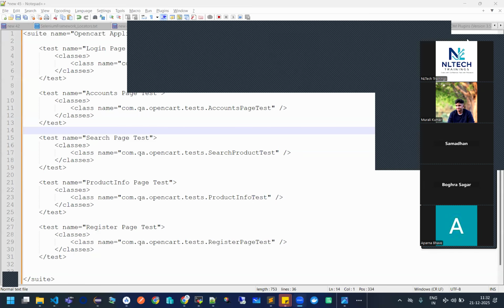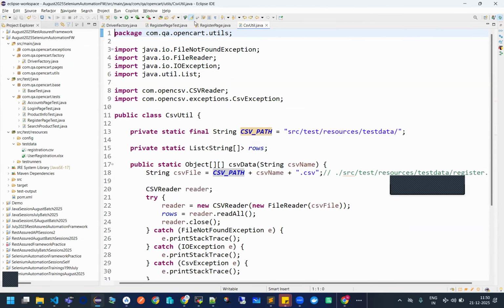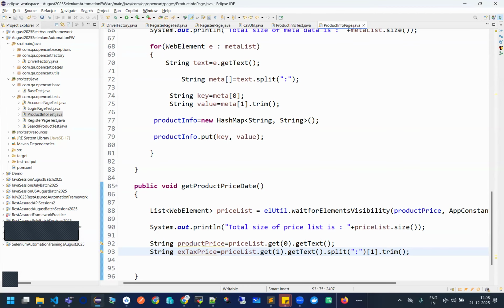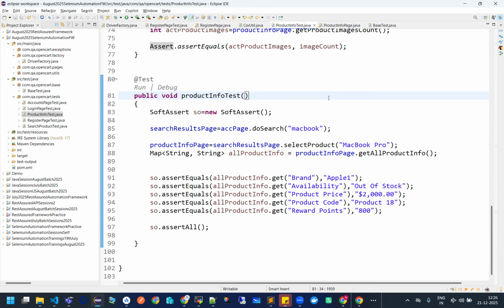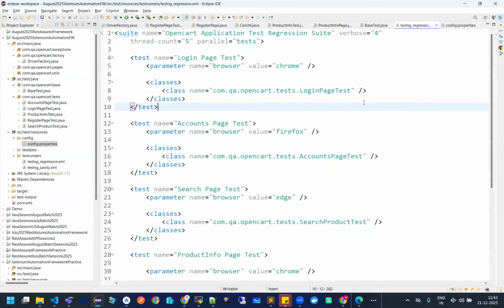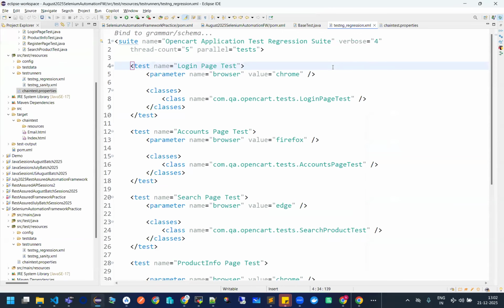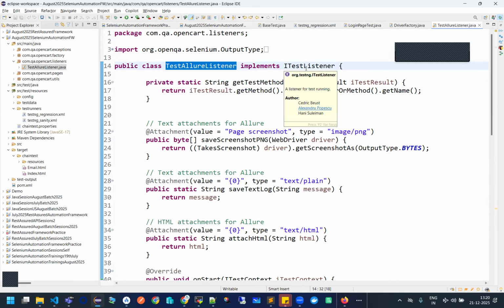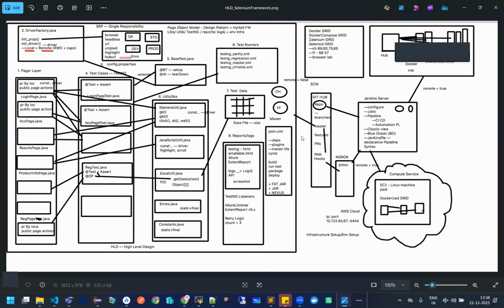Build Hybrid Selenium Framework with Java + TestNG + Maven | Session 3 | Real Time Project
🚀 Selenium Java Automation Framework Playlist | Complete QA Automation Series

Welcome to the complete Selenium Java Automation Framework playlist designed for beginners, manual testers transitioning into automation, and experienced QA engineers preparing for real-time projects and interviews.

In this playlist, you will learn how to build a powerful and scalable automation testing framework from scratch using industry-standard tools and best practices used in real companies.

✔ Selenium WebDriver
✔ Core Java
✔ Advanced Java Concepts
✔ TestNG Framework
✔ Maven
✔ Page Object Model (POM)
✔ Page Factory
✔ Hybrid Framework
✔ Data Driven Framework
✔ Apache POI (Excel Handling)
✔ Extent Reports
✔ Log4j Logging
✔ Git & GitHub
✔ Jenkins CI/CD
✔ Jenkins Pipelines
✔ Docker
✔ Selenium Grid
✔ Dockerized Selenium Grid
✔ AWS EC2 Hosting
✔ GitHub Webhooks
✔ Parallel Execution
✔ Cross Browser Testing
✔ API Testing Basics
✔ JSON & XML Handling
✔ Properties File Handling
✔ Utilities & Reusable Components
✔ Waits & Synchronization
✔ Screenshot Utilities
✔ Exception Handling
✔ Framework Architecture Design
✔ Real-Time Automation Project
✔ Interview Preparation

🎯 What You’ll Gain:
✅ Real-time framework development skills
✅ Hands-on automation project experience
✅ Interview-ready Selenium knowledge
✅ CI/CD integration experience
✅ Industry-level framework design understanding

This playlist is ideal for:
🔹 QA Engineers
🔹 Freshers learning Selenium
🔹 Experienced Testers preparing for interviews
🔹 Anyone wanting to master Selenium Automation Testing

Selenium | Java | API Testing | Salesforce Testing | Jenkins | Automation Frameworks | DevOps for Testers